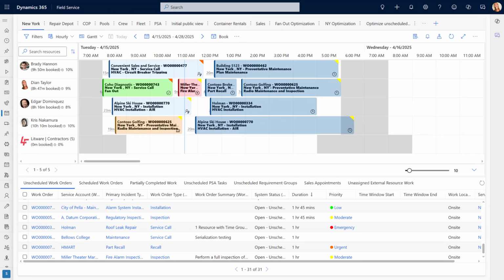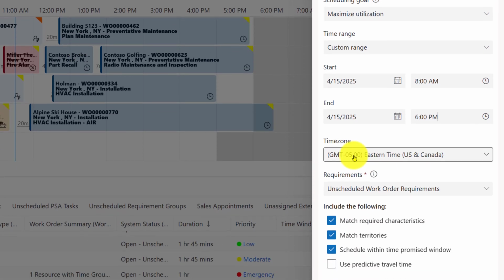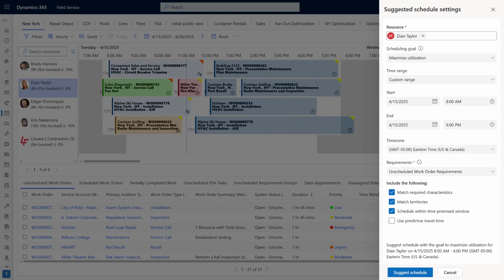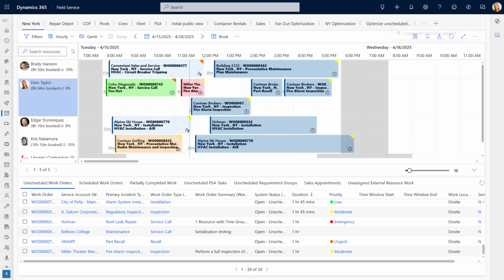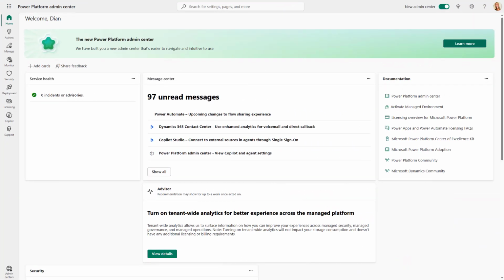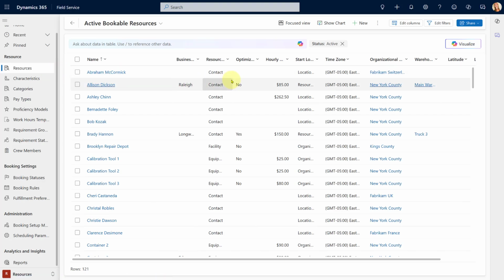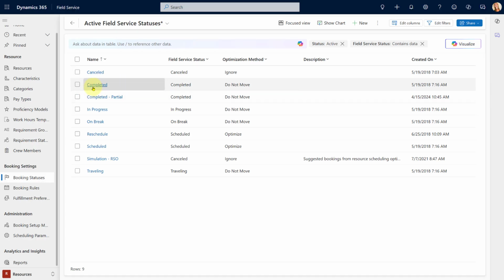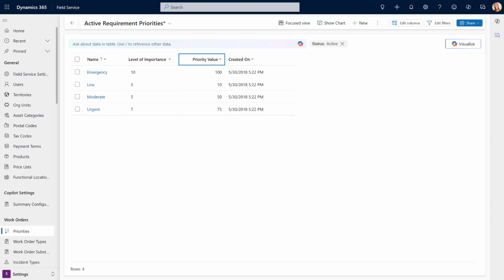Meet the new Scheduling Operations Agent in Dynamics 365 Field Service! (Preview)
Dispatching doesn’t have to be chaos. Meet the autonomous Scheduling Operations Agent, a dispatcher's new best friend in Dynamics 365 Field Service. With just a few clicks, it can clean up a resource's schedule, sneak in a high-priority job, or just shuffle things around to optimize a travel. It even shows you the suggested routes on a map!
Curious? Hit play and see the agent in action. You’ll wonder how you ever lived without it!